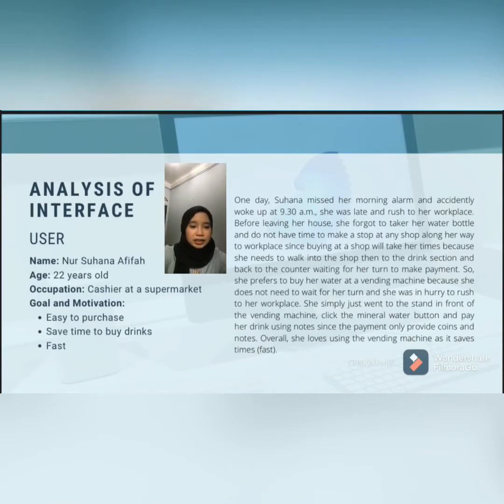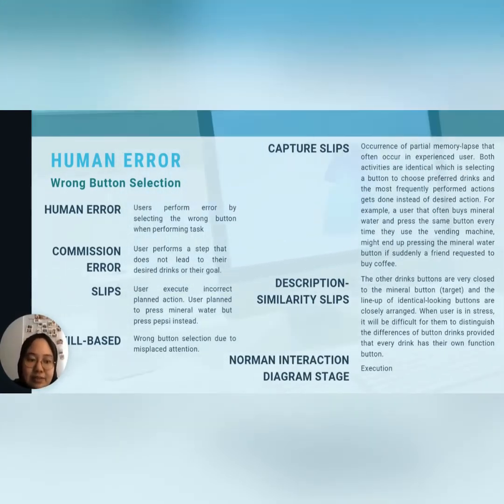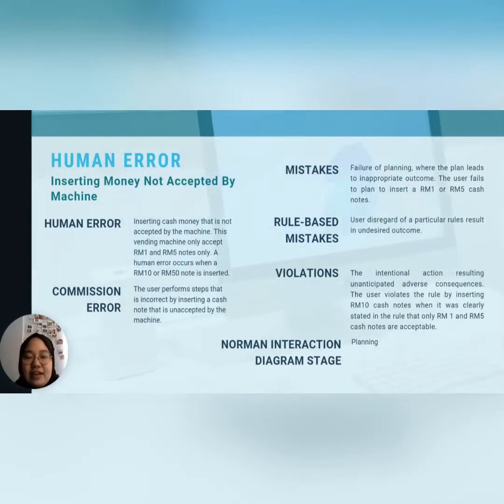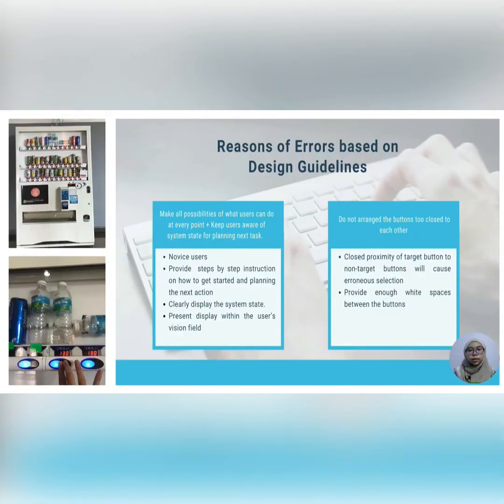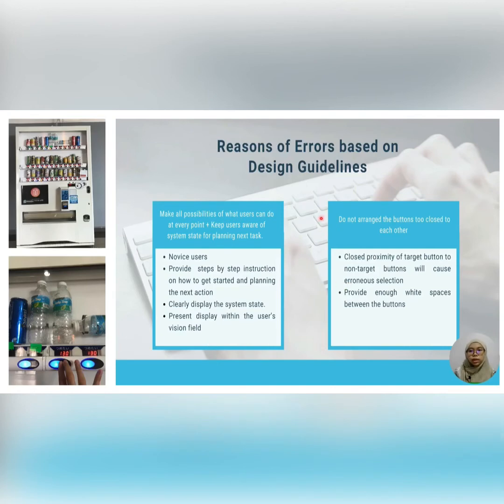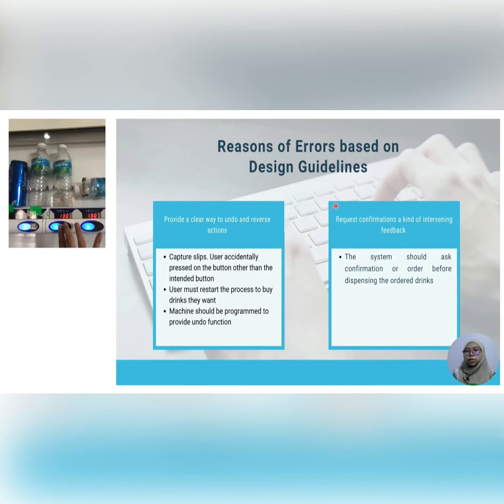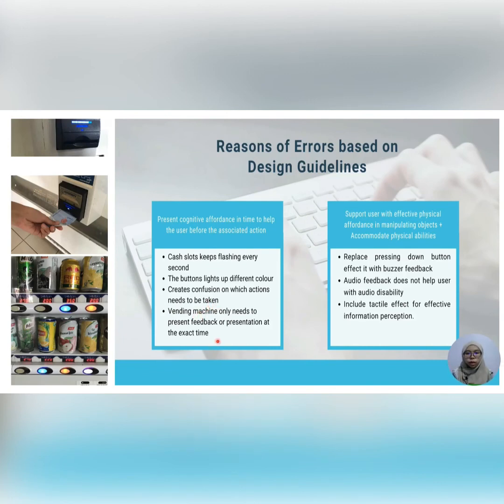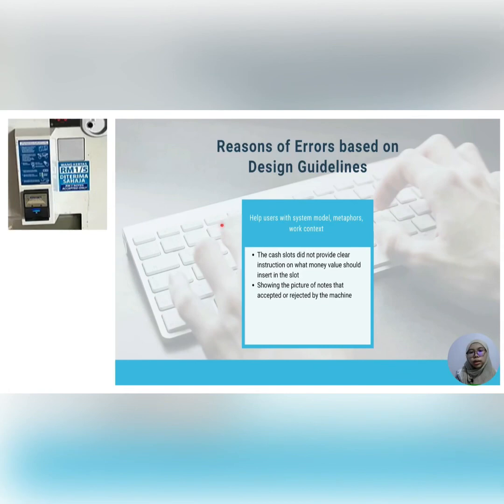PHASE 2 HFE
GROUP  D : Video presentation for Phase 2